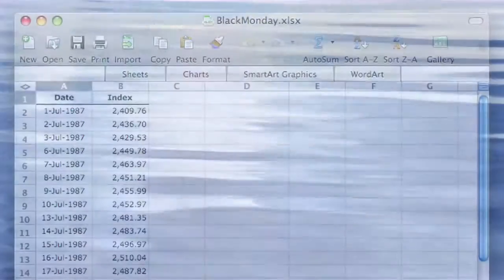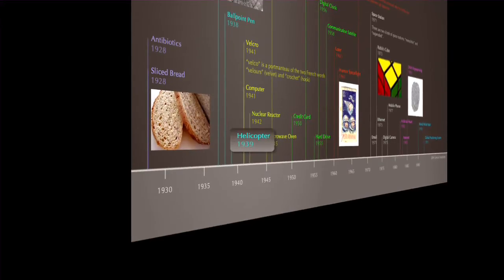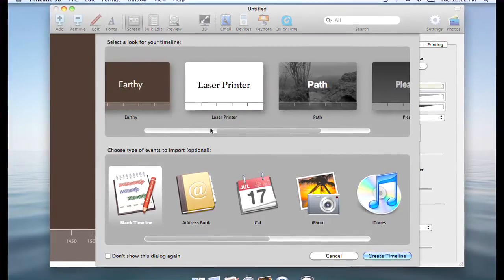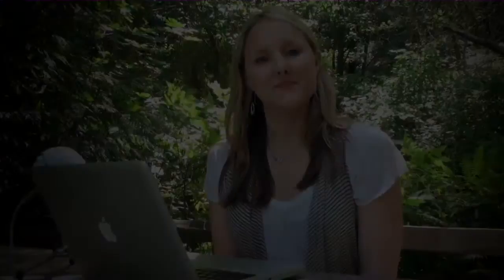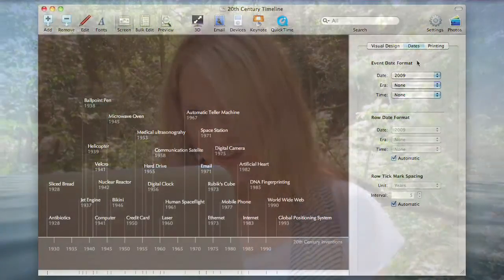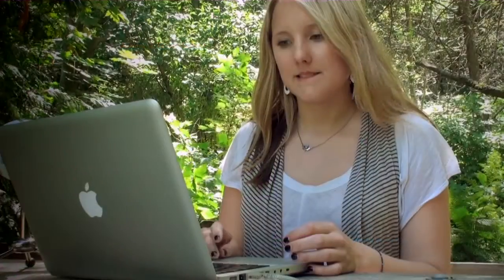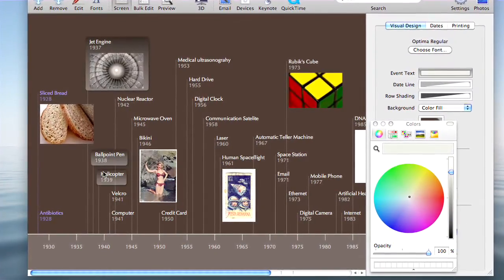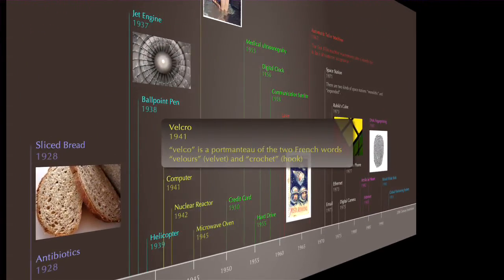BEEDOCS 101 - Intro to Bee Docs Timeline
I am going to take you through a basic tour of Bee Docs Timeline 3D. I'm going to talk about different graphs and how a timeline chart works in comparison. Then I am going to walk you through how to create your own timeline chart.